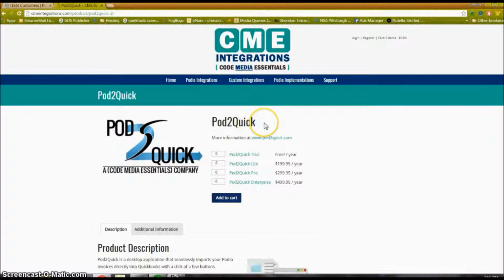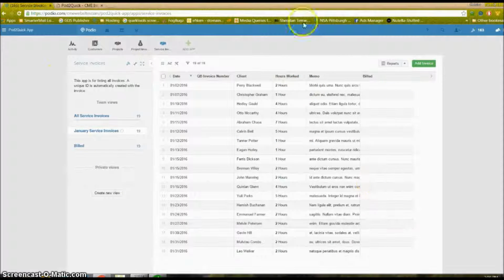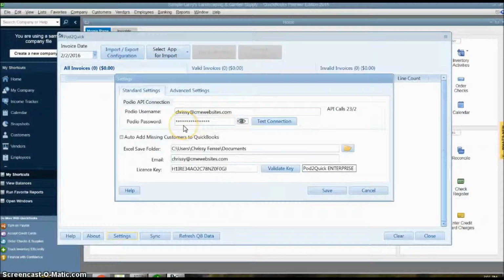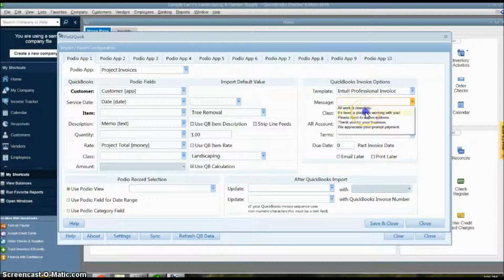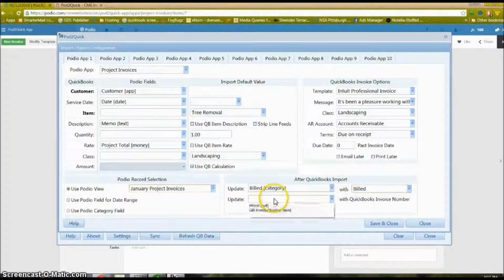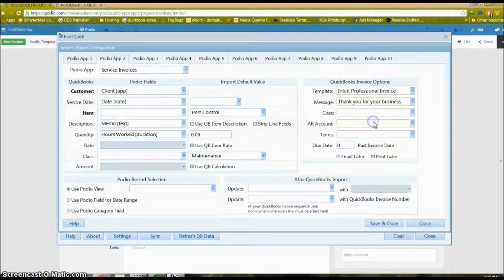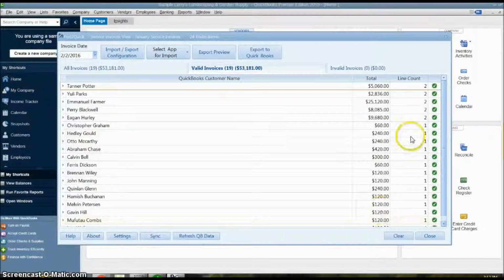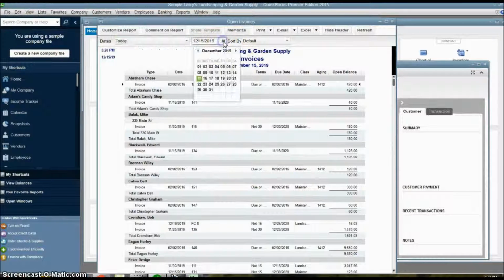Pod2Quick Demo Video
This is a demonstration video of Pod2Quick by CME Integrations.

Pod2Quick is a desktop application that seamlessly imports your Podio invoices directly into QuickBooks Desktop™ with the click of a few buttons.

to purchase or read more about Pod2Quick!